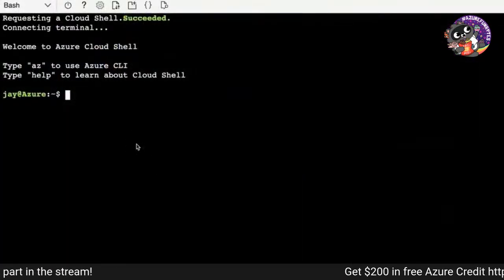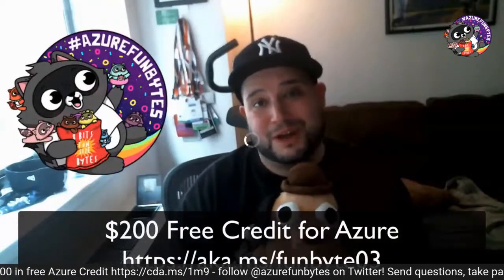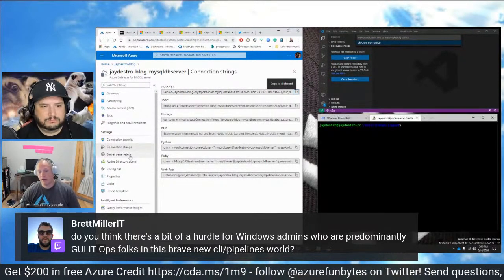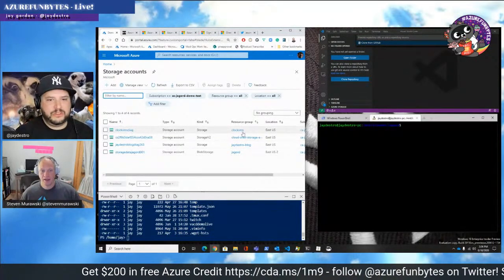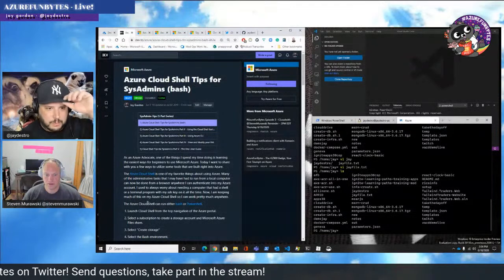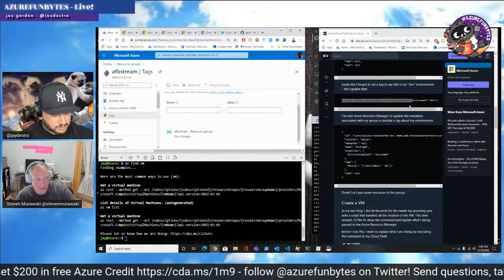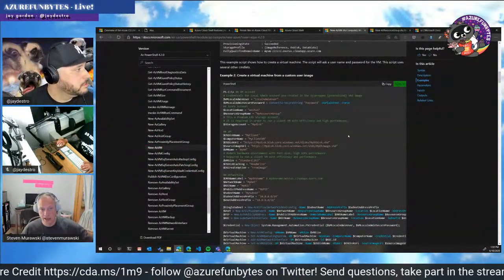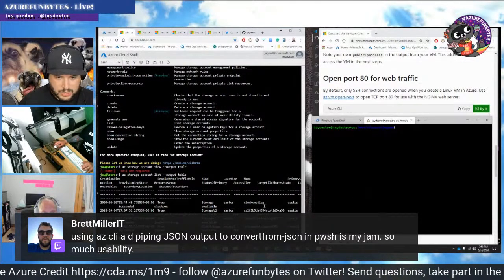AzureFunBytes - Episode 3 - Azure Cloud Shell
Today we discuss the Azure Cloud Shell and try to solve three problems:

1. How can I reduce my local workstation requirements for managing my Azure account?
2. How can I review, modify and extend resources with Azure CLI and Powershell.
3. I no longer need the resources I’ve created, how do I destroy them?

AzureFunBytes! - Byte-sized content with a live Twitch show! Learn about
Azure fundamentals with me!

Live stream is available on Twitch at 2pm EDT today. You can also find the recordings there as well.

Join me, ask questions and learn about Azure Cloud Shell!